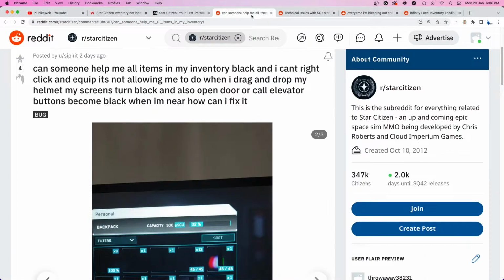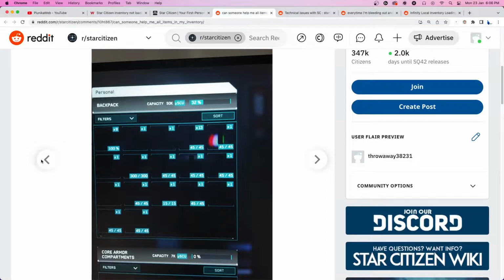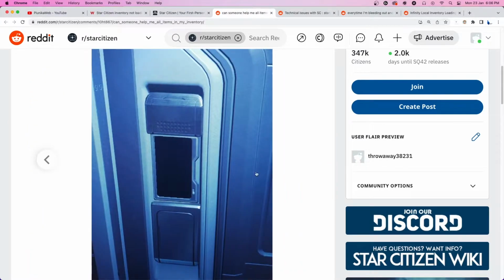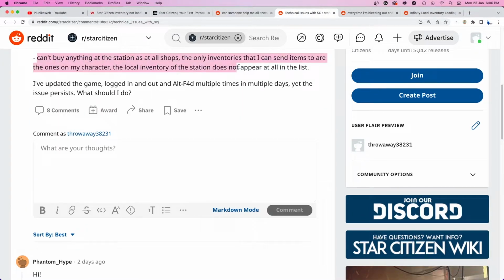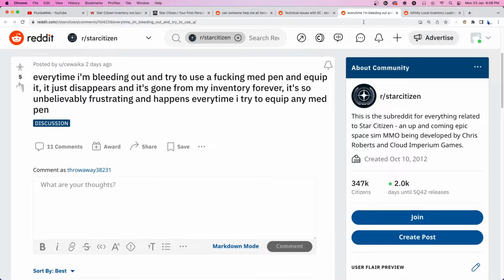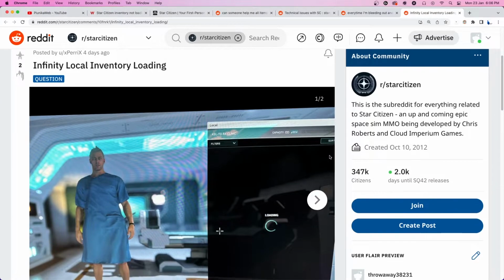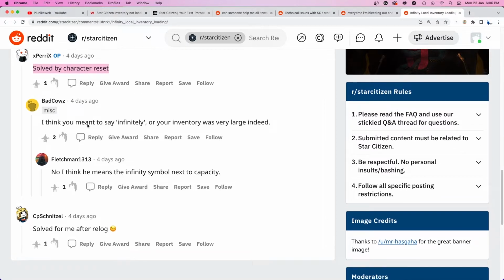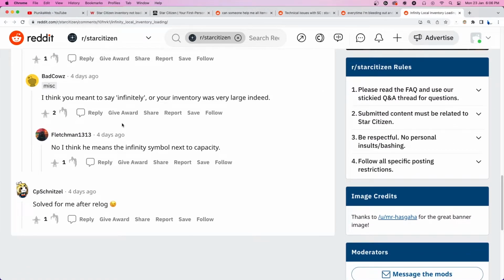Star Citizen - Inventory not loading or working after v3.17.5 update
The latest Star Citizen v3.17.5 update is causing issues with inventory not loading or showing a black screen (potential workaround).